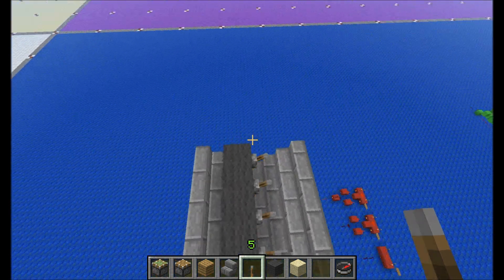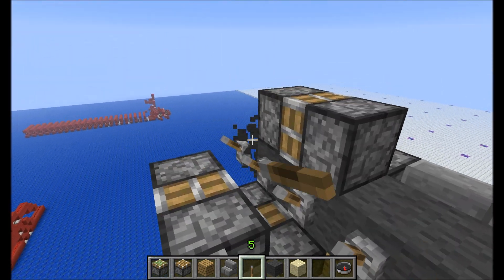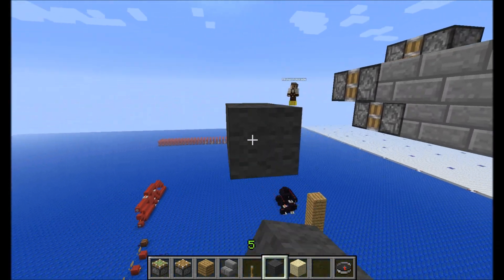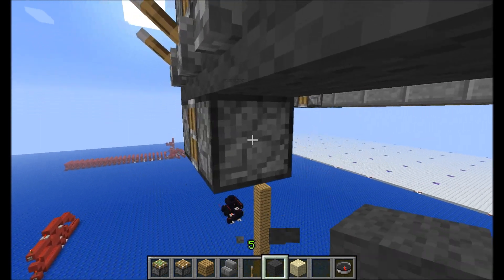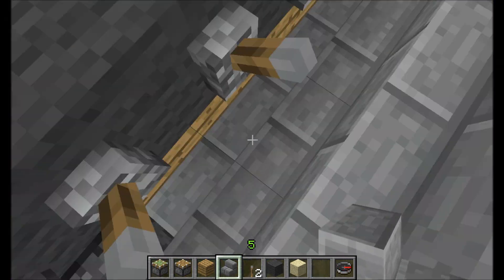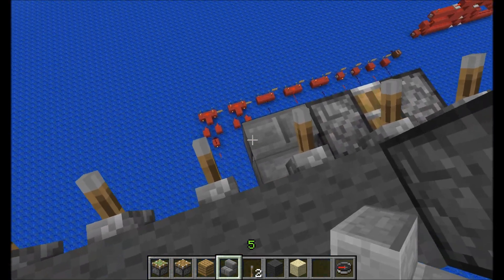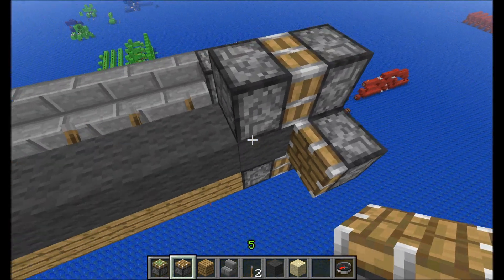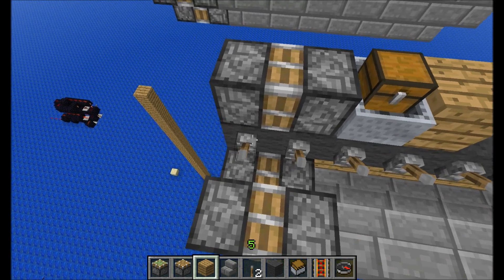Minecraft Piston Airship tutorial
In this video, you can learn how to make an Minecraft airship using pistons!